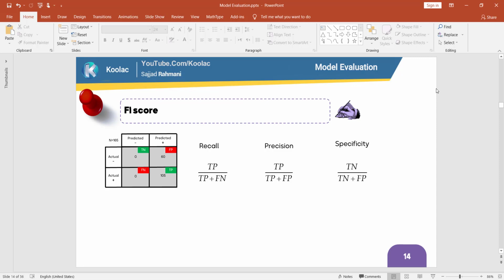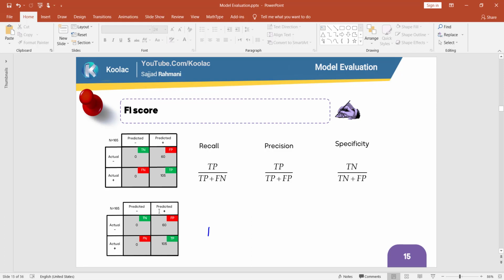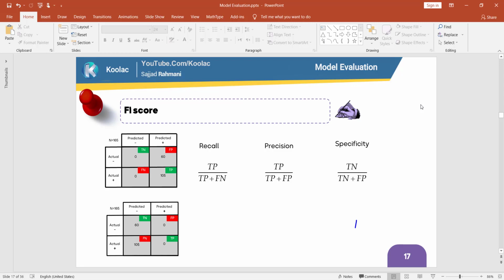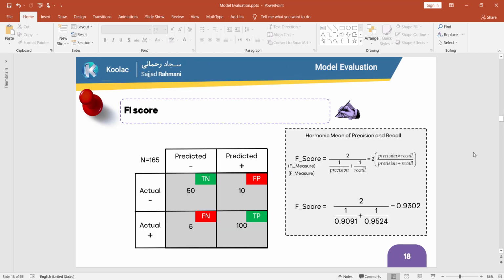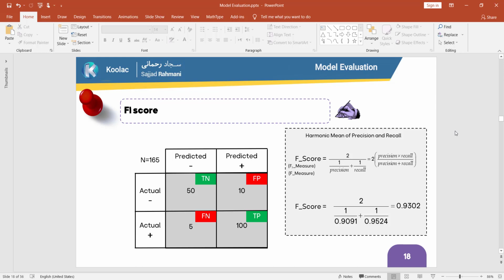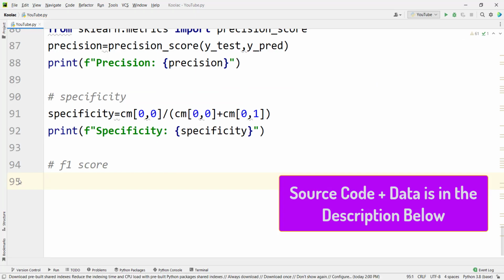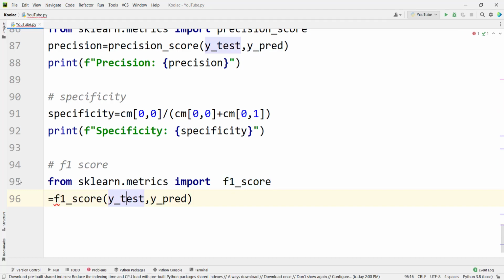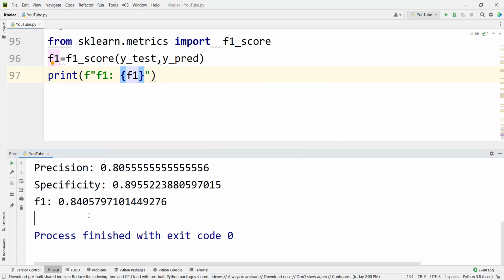How to Calculate f1 score in Sklearn Python and its interpretation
🔴 Tutorial on how to calculate f1 score (f1 measure) in sklearn in python and its interpretation (meaning)

👍🏼👍🏼 👍🏼 I really request you to like the videos (at least the ones that you like).

✏️ If you liked the video, PLEASE leave a comment for support. The only signals that you give us is these stuff.

⏱ Chapters ⏱
0:04 - f1 score interpretation (meaning)
2:07 - f1 score formula
2:48 - How to Calculate f1 score in Sklearn Python